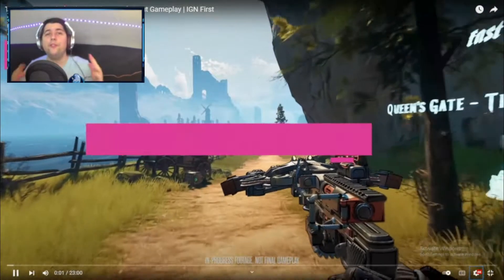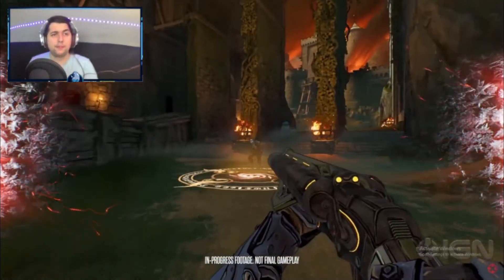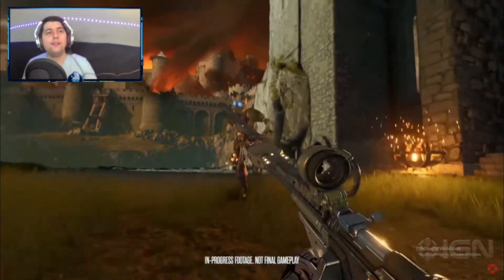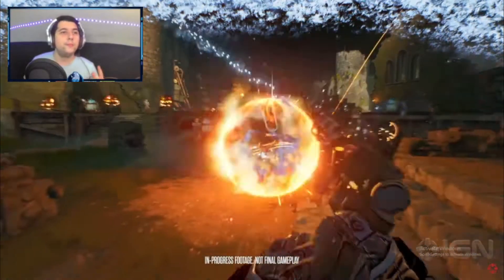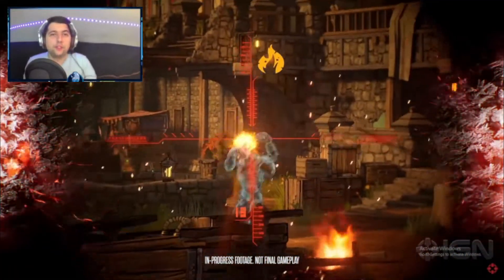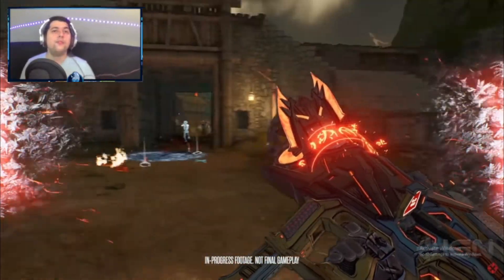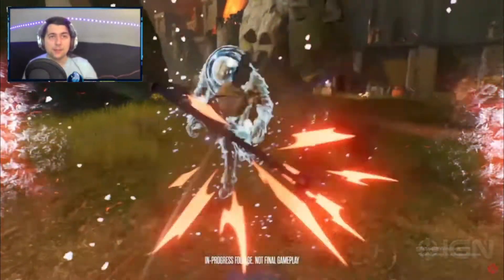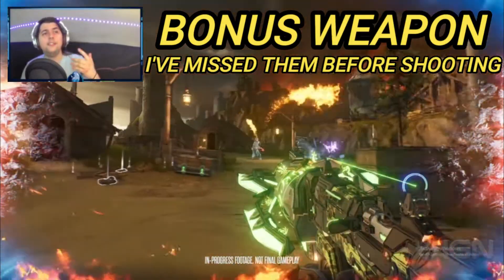WONDERLANDS: GAMEPLAY BREAKDOWN // WEAPONS and ENNEMIES (Here's all You've Missed W/ Links)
Have you seen these things? Dope weapons :)